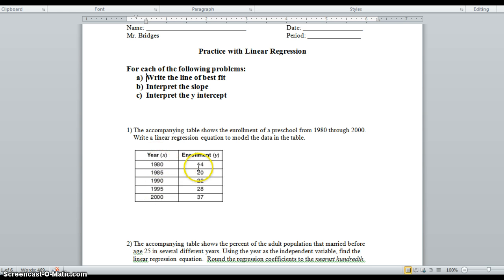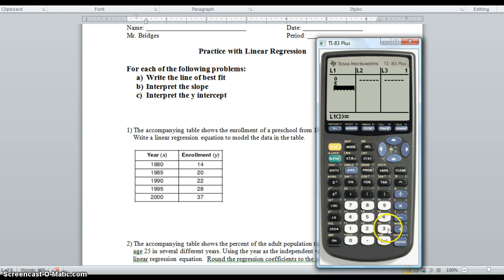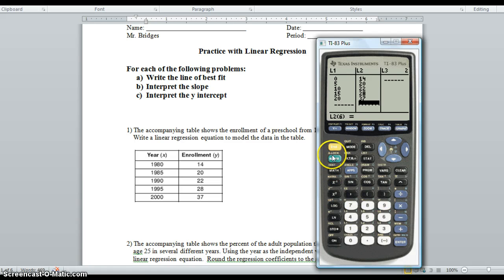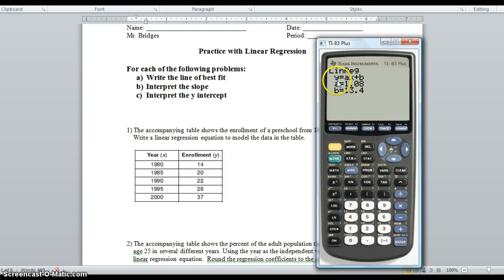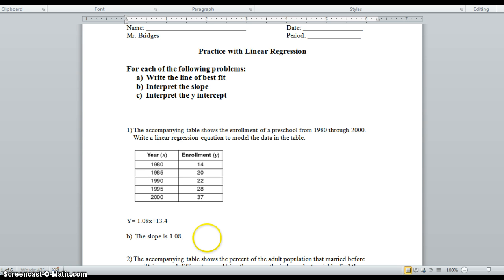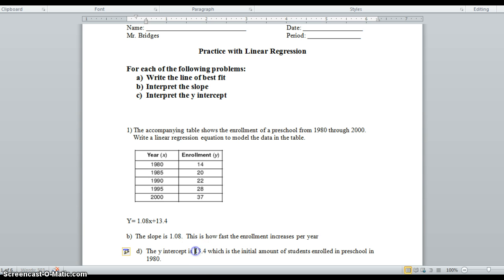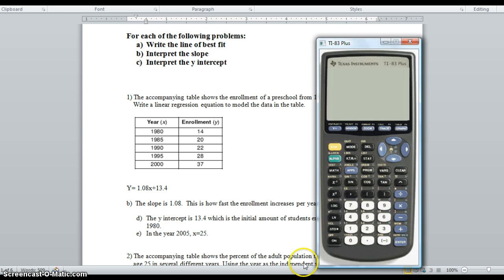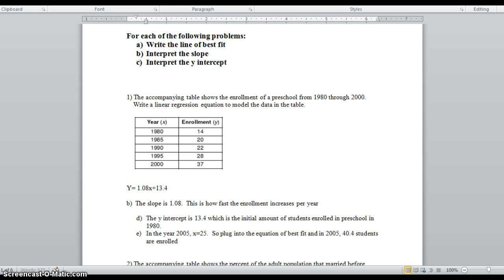Linear Model Practice